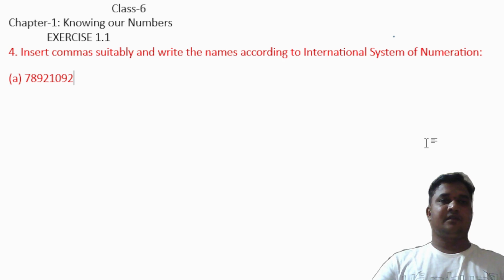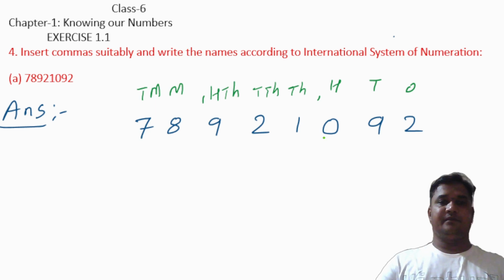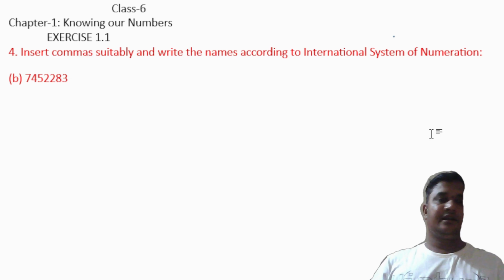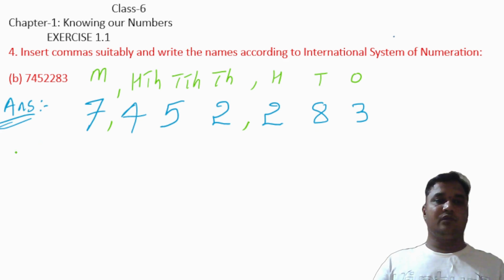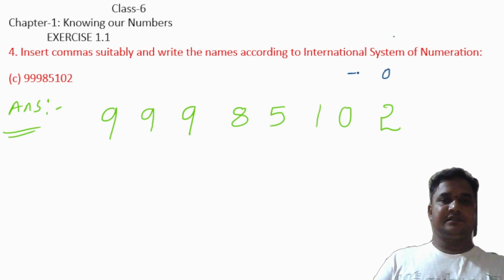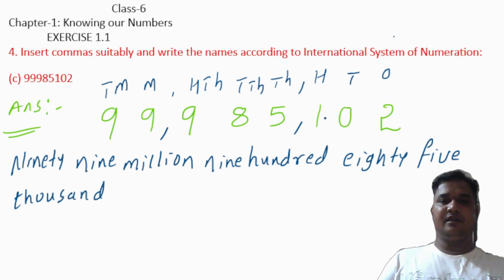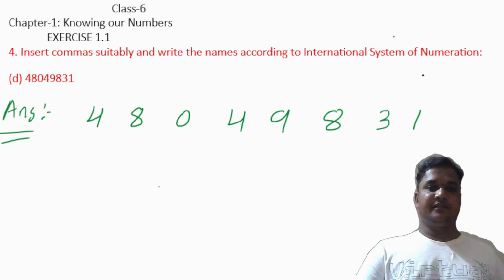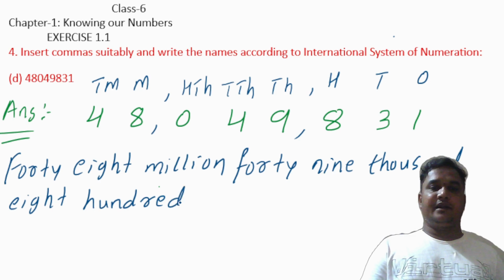Class 6 | Maths | Chapter 1 Knowing Our Numbers | Exercise 1.1 | Question Number 4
Welcome to rakesh forum!

In this video we will understand the how to insert commas and how to write the numerals to words according to international system So I explained the Class 6 chapter 1 : Knowing our Numbers exercise 1.1 Question Number 4.

Dive into the fascinating world of mathematics with us! Whether you’re a student looking to master concepts, a teacher seeking innovative teaching methods, or just a math enthusiast, this channel is your go-to resource and unlock the world of mathematics with engaging content designed specifically for students in classes 6 to 12! Whether you’re looking to strengthen your foundational skills or tackle advanced topics, you’re in the right place.
We Offer:
*Engaging Tutorials**: Step-by-step explanations of topics ranging from basic arithmetic to advanced calculus.
*Real-Life Applications**: Discover how math impacts everyday life and various professions.
*Problem-Solving Techniques**: Tips and tricks to tackle challenging problems with confidence.
*Math Challenges**: Test your skills with fun puzzles and competitions!
*Clear Tutorials*: Step-by-step lessons covering all essential topics from fractions to geometry and algebra.
*Exam Preparation*: Tips and strategies to ace your school exams and build confidence.
*Interactive Problem Solving*: Practice problems with guided solutions to enhance your understanding.

Let’s make math fun and accessible for everyone!